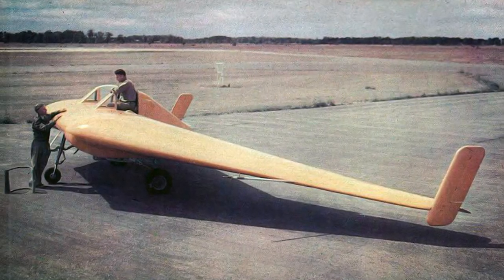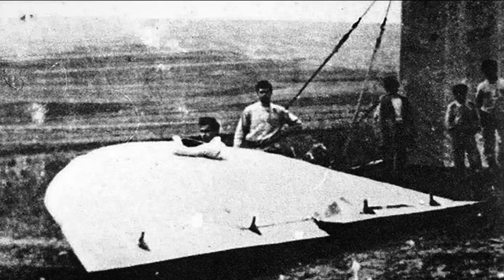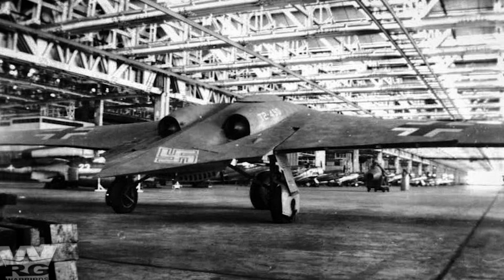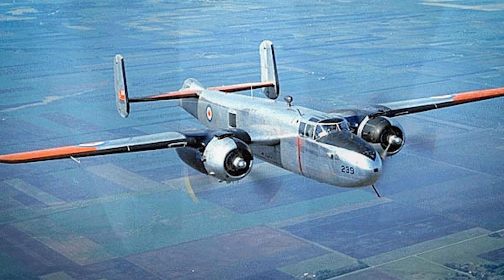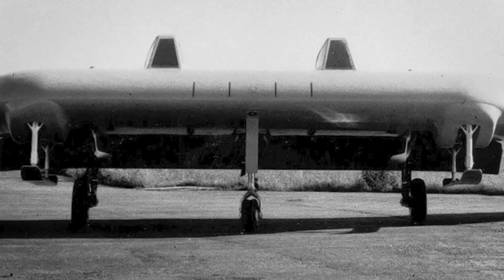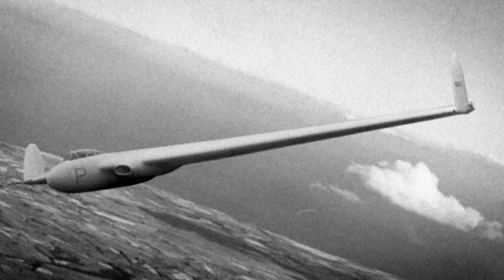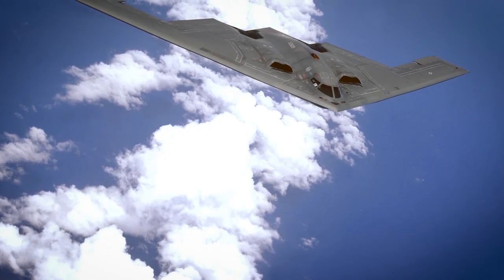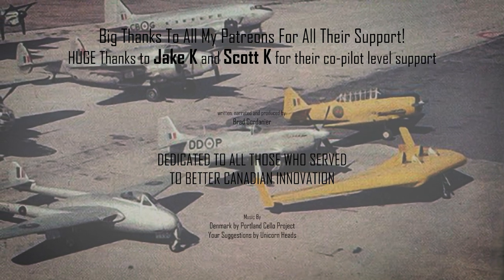Canada's Almost Forgotten Flying Wing; the NRC Tailless Glider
In 1946 the National Research Council of Canada designed and built a flying wing. Creatively called the Tailless Glider, it promised to push local aeronautic research forward into a promising future. It is part of the history of research into swept wing and flying wing designs that has its roots in England and proceeded through the next 110 years.

0:00 Introduction
0:15 Early Research
1:42 Captured Designs
2:08 Canadian Effort
4:45 Modern Designs
5:49 Conclusion